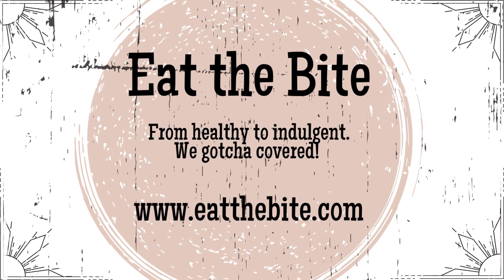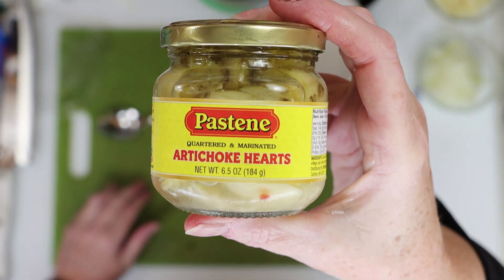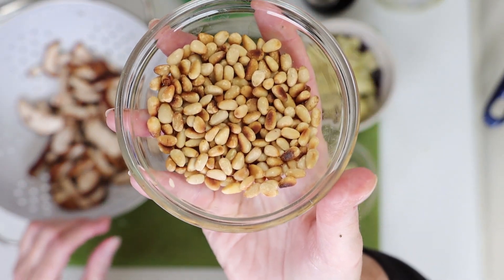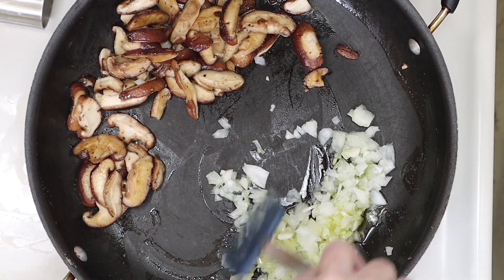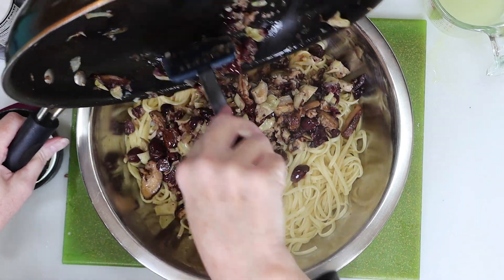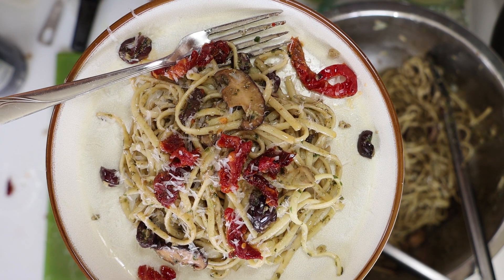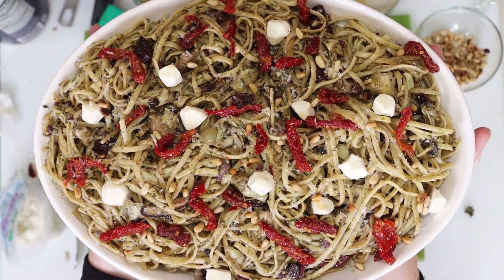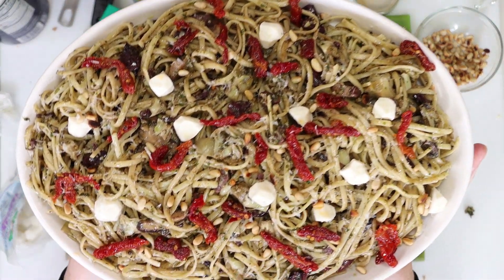Pesto Pasta w/Kalamata Olives, Shiitake & Artichokes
Anyone else love a good flavor bomb? If so, you’ve got to try this pesto pasta with olives, mushrooms and artichokes. Highly customizable with lots of add-on options. Blog post and printable recipe on my

0:09 prep garlic, onions, olives, artichokes, show all ingredients
01:26 start cooking pasta; cook mushrooms, onion, garlic etc
02:34 assemble pasta - mix to combine
03:17 time to eat the bite
04:19 things I say when I'm alone in the kitchen